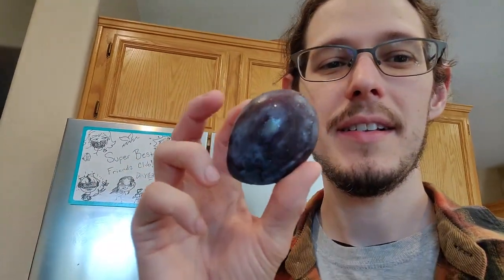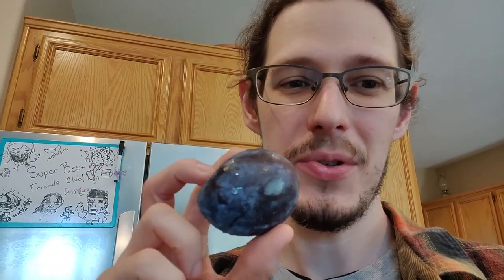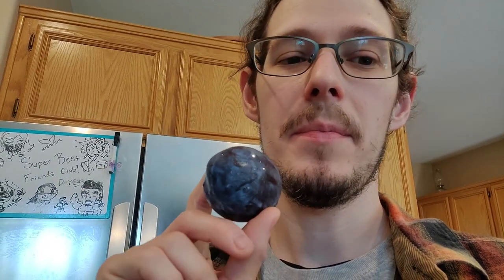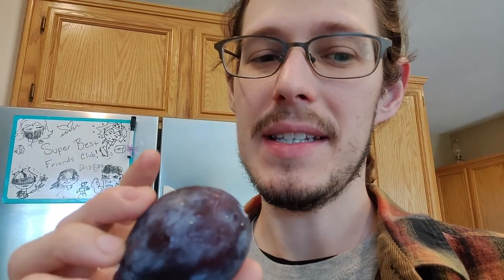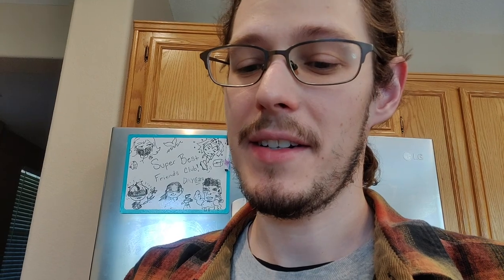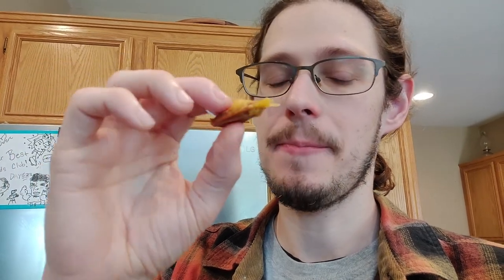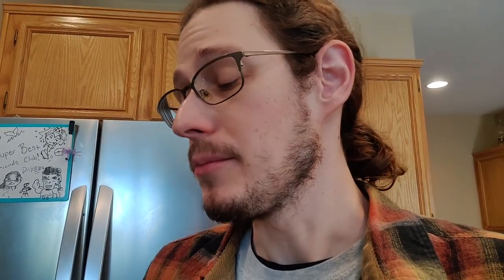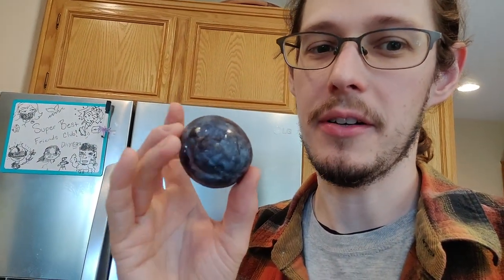Trying Empress Italian Prune Plums! ~ vs Dried Prunes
I try Empress Italian Prune Plums! As you might have guessed Prune Plums are dried to make prunes. Many stone fruit varieties have something called a 'cling stone' which is a pit that does not easily separate from the fruit. Prune plum pits separate so easily that I accidentally bit it from the fruit and had to pull it from my mouth. So be cautious of the pit if you try these, it could easily be a choking hazard.